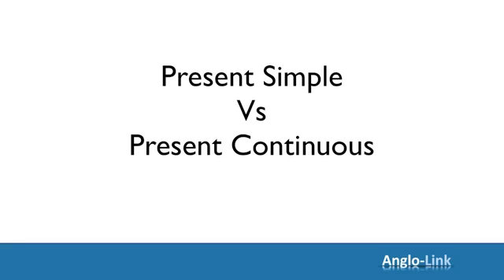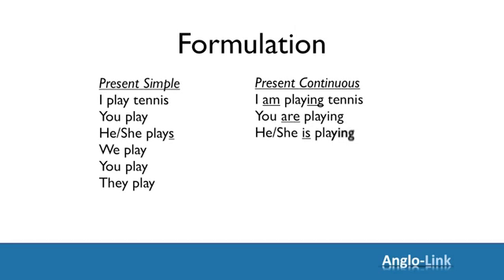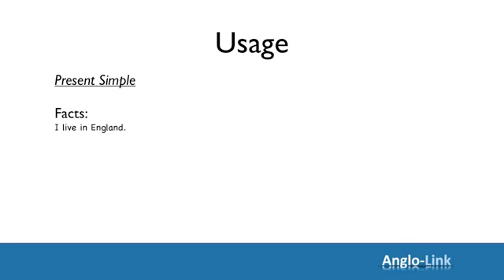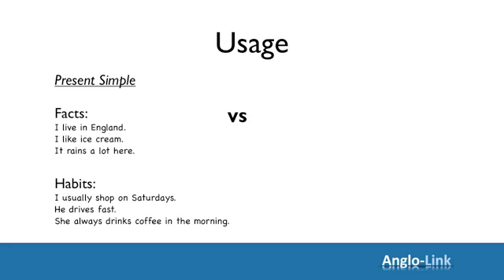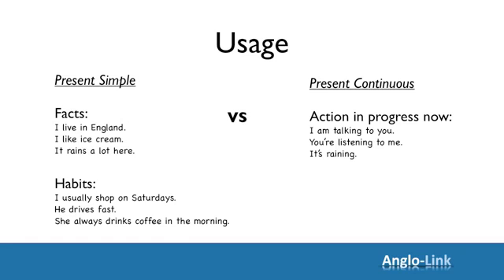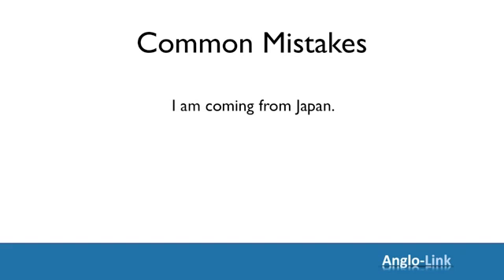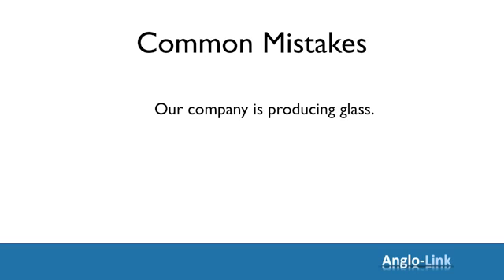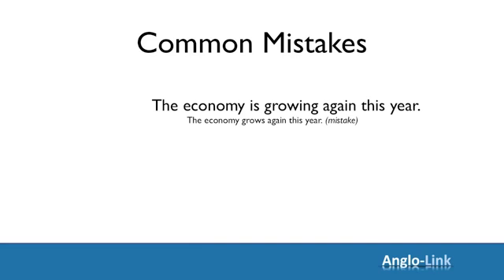Present Simple vs Present Continuous Learn English Tenses Lesson 1